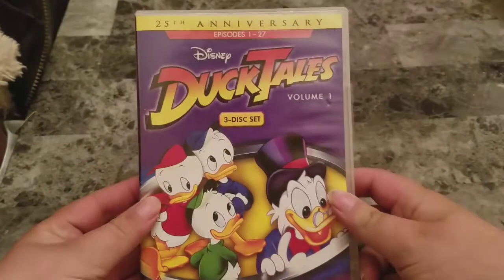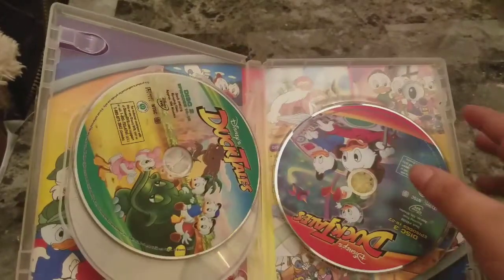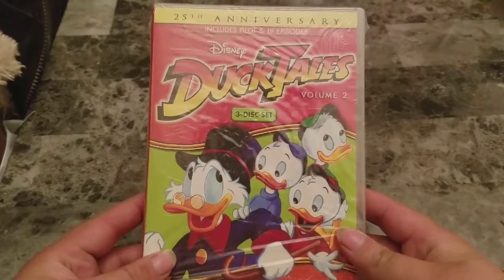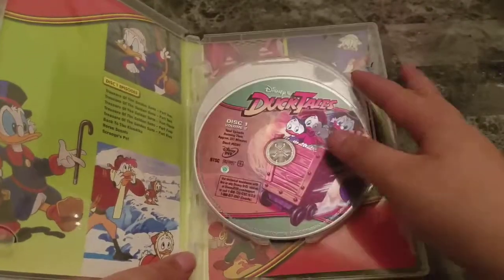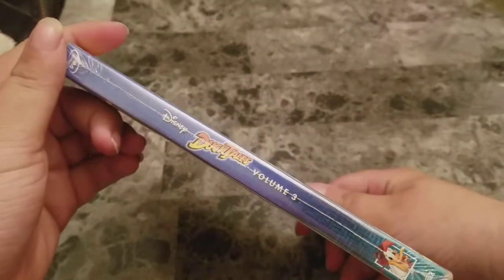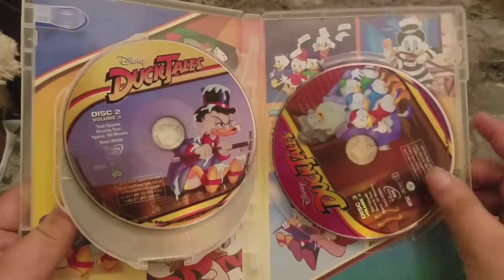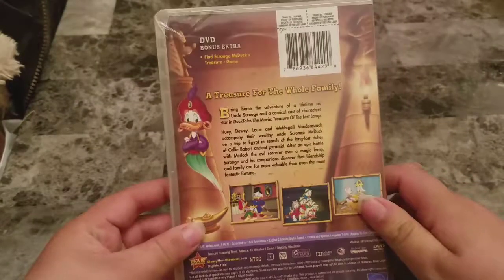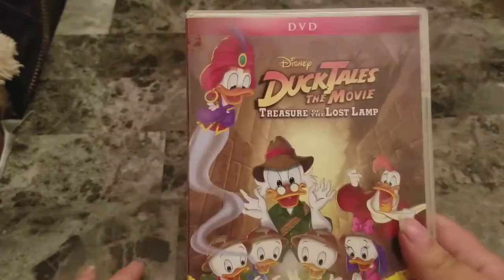DuckTales complete set dvd Review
Review and unboxing of DuckTales vol 1-3 & movie